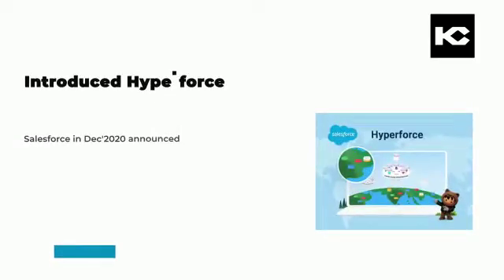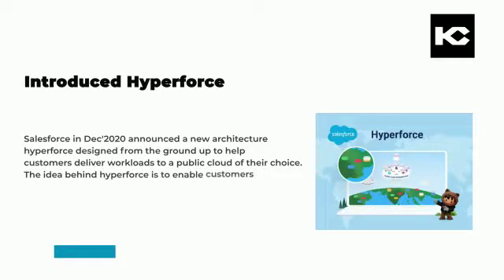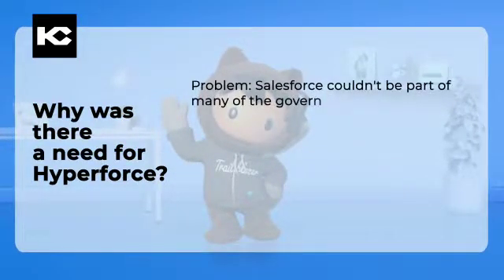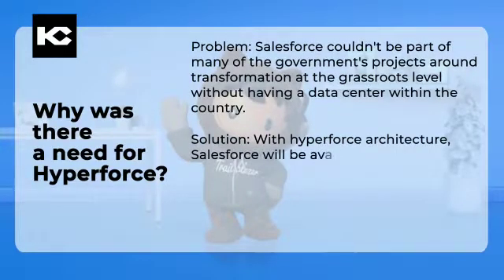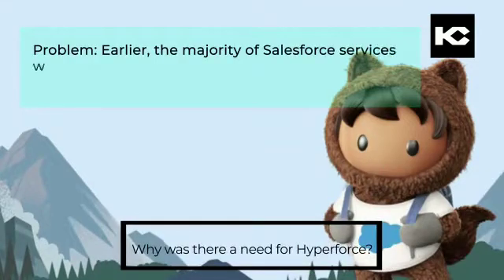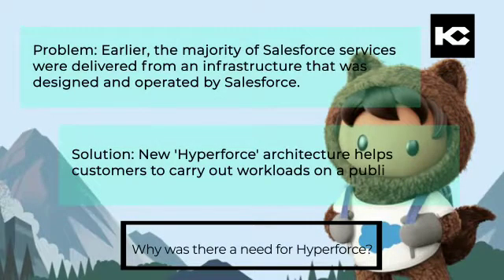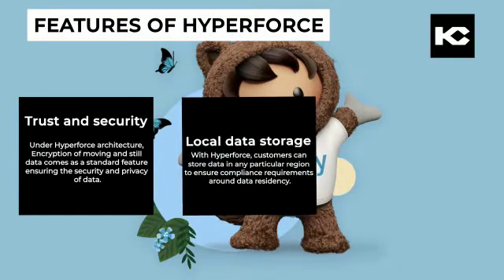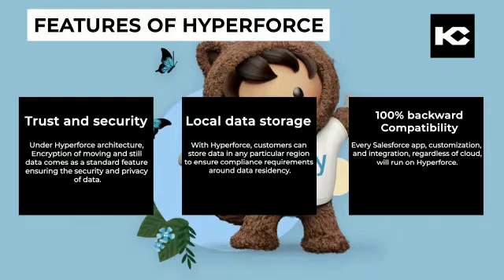What is Hpyerforce? What are the Needs and Features of Hyperforce?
Salesforce customers will be able to securely deploy Salesforce apps and services from anywhere using the scale and agility of the public cloud thanks to Hyperforce.

𝐖𝐡𝐲 𝐢𝐬 𝐭𝐡𝐞𝐫𝐞 𝐚 𝐧𝐞𝐞𝐝 𝐟𝐨𝐫 𝐇𝐲𝐩𝐞𝐫𝐟𝐨𝐫𝐜𝐞?

👉 With Hyperforce architecture, Salesforce will be available through data centers that will be present in their regions. From these data centers, they can operate to meet the local laws and compliances around data residency.

👉 New ‘Hyperforce’ architecture helps customers to carry out workloads on a public cloud.

We at Kizzy_consulting helps to grow your business exponentially on a larger scale Hyperforce in the Salesforce.